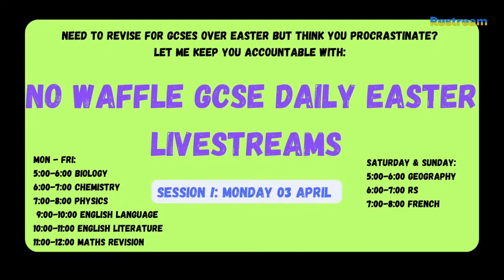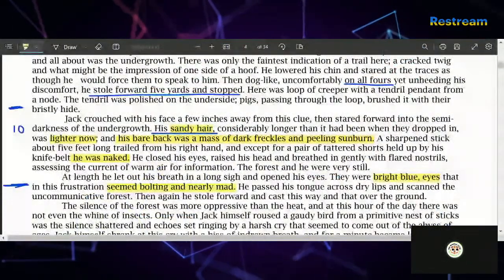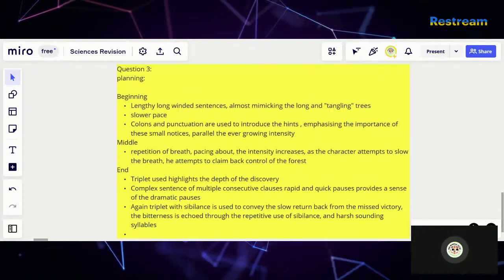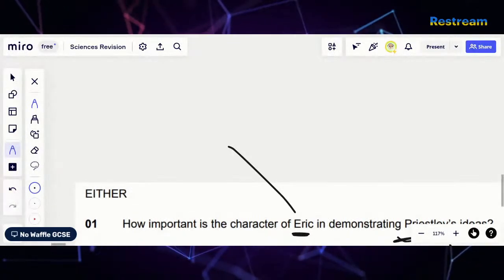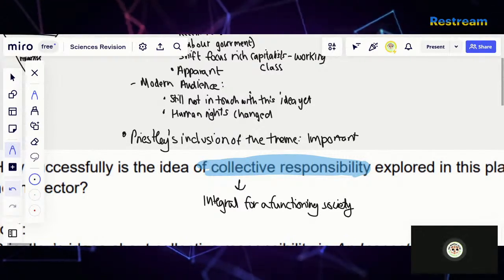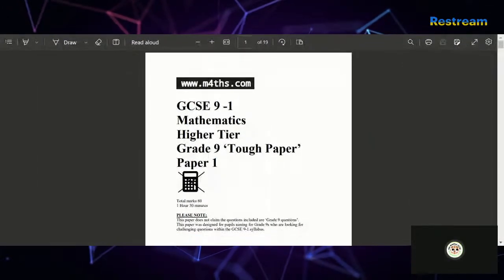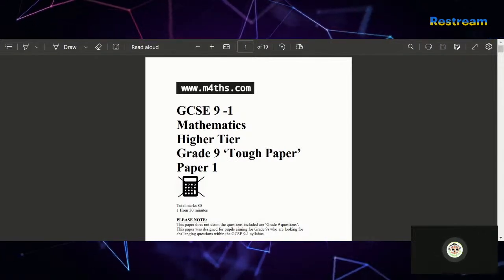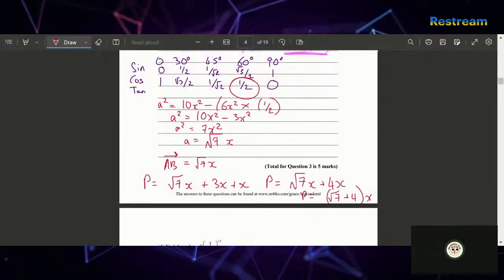Easter GCSE Revision Livestreams : 3 APR (pt2)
If you are in year 11 and know you will procrastinate over the Easter break instead of doing some useful revision, then join me in my daily livestreams where I carry out many useful revision tasks that I myself carried out which got me all grade 9s!
Over the Easter break, we will be revising each topic at least two times, and then look at some key exam questions.
We will be covering:
GCSE Biology, Chemistry, Physics, English literature, English language, French, Maths, RS and Geography.